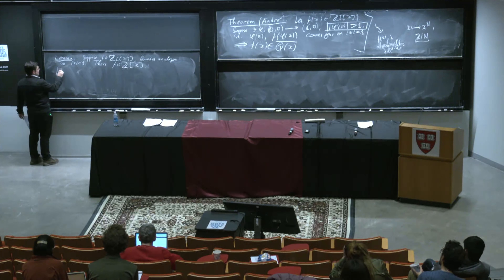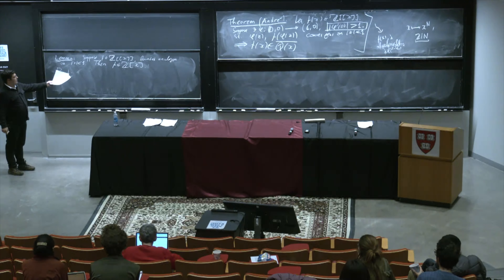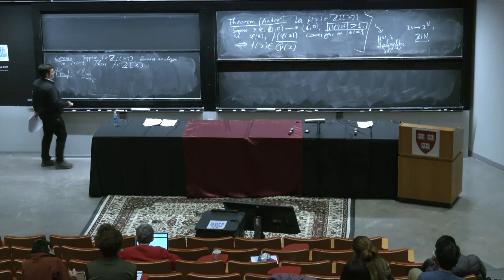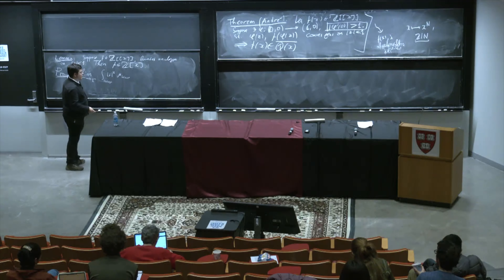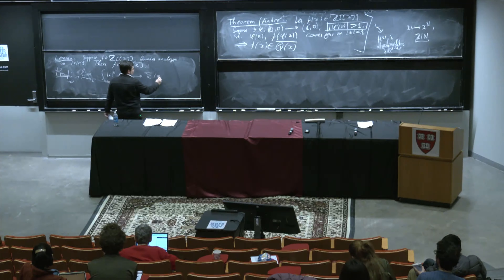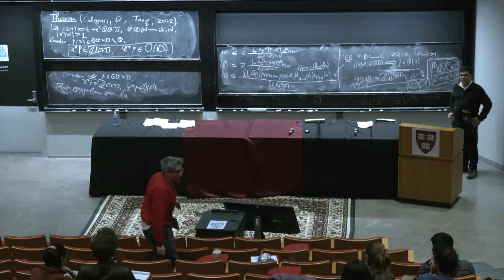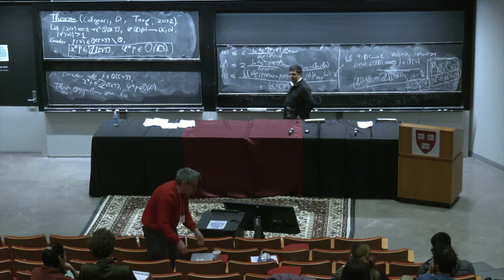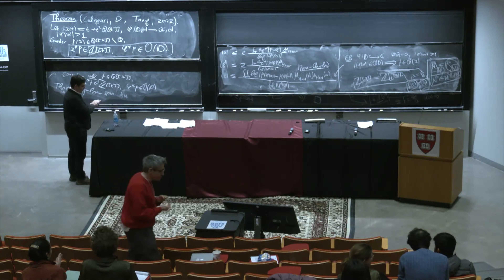CDM 2023: Vesselin Dimitrov: Modular forms and arithmetic algebraization methods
Current Developments in Mathematics 2023
Harvard University Science Center, Lecture Hall C